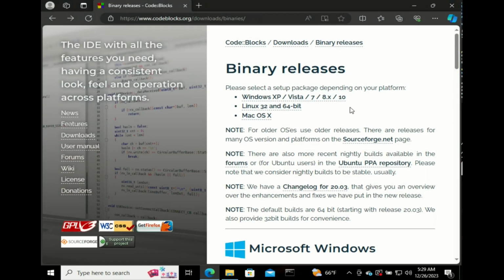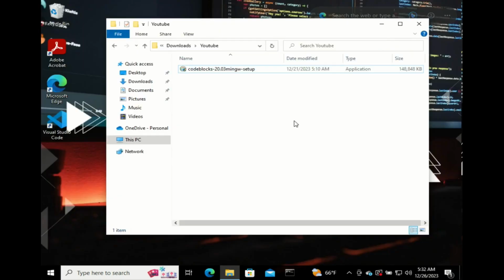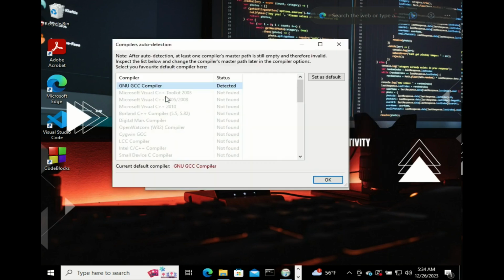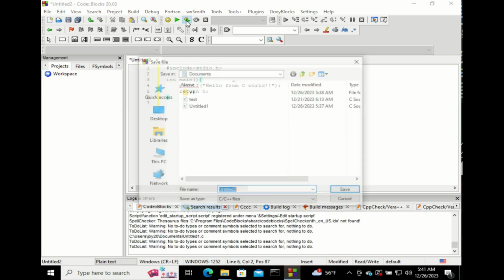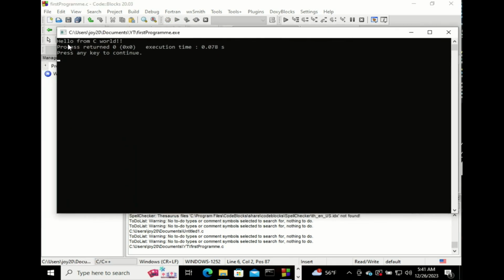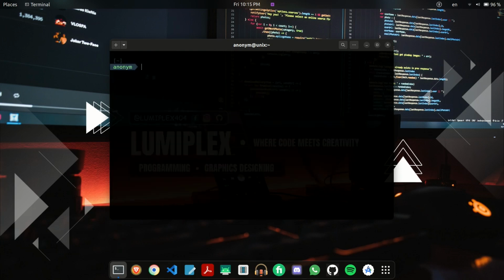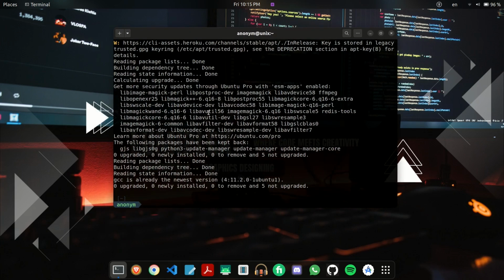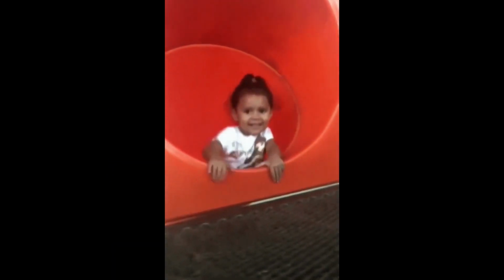C Installation in Windows & Linux (Ubuntu 22.04) | C Basics | LumiPlex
*C Installation*

Hello everybody, hope you are doing great ✨. In this video, I am explaining the installation process of C compiler in both Windows and Linux (Ubuntu 22.04) in the easiest way available there. I couldn't show the installation on Mac as I don't have a mac 😢, so subscribe my channel and support me grow so that I can bring guides on mac as well in future 🥺. I am leaving all the links & resources below.

Command to install gcc on linux:
_*$* sudo apt update && sudo apt upgrade -y && sudo apt install gcc_

Timestamps:
0:00 Intro
0:20 Windows Installation
2:43 Linux Installation
4:03 Congrats!!